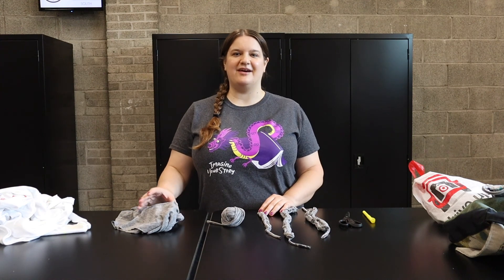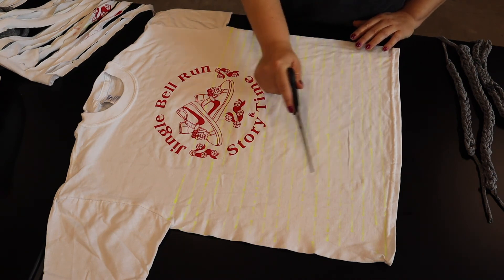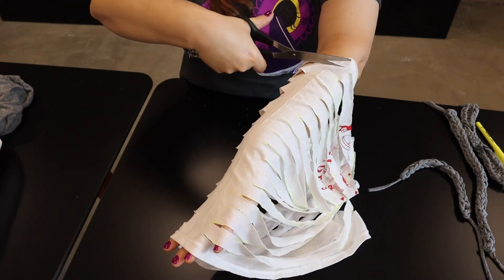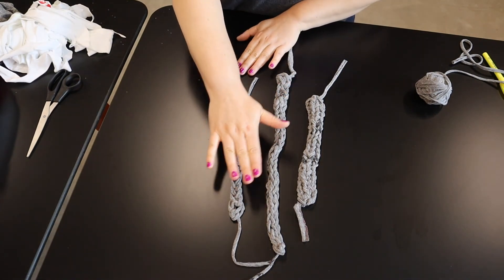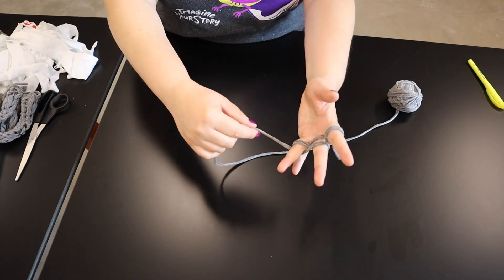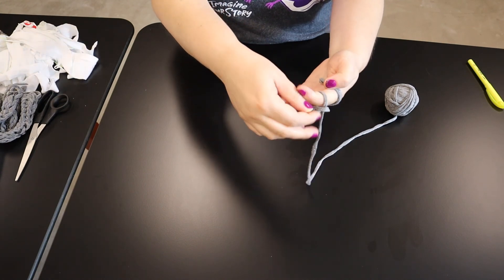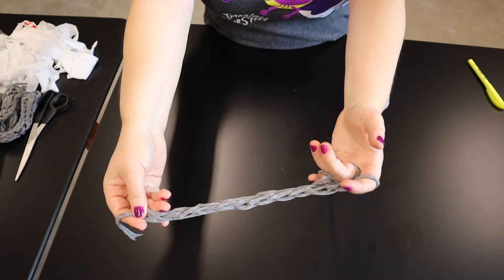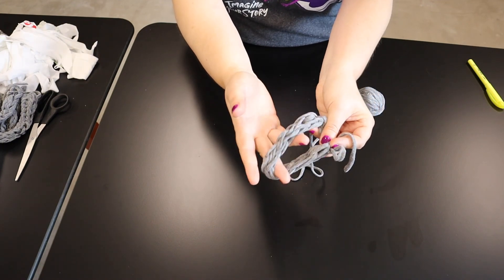EPLS Virtual Program: DIY T-Shirt Bracelet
Learn how to make a bracelet out of a t-shirt with Miss Meghan of the Elyria Public Library System.